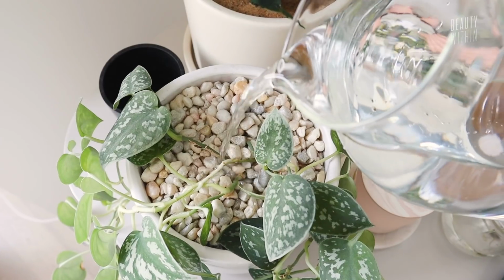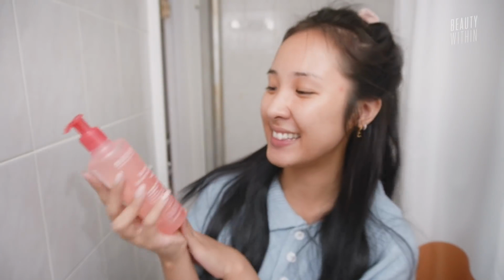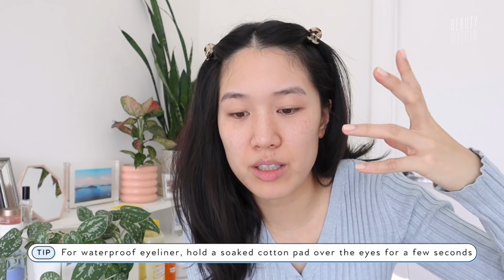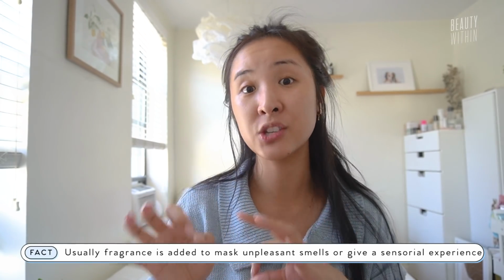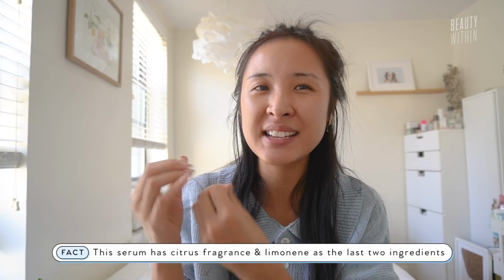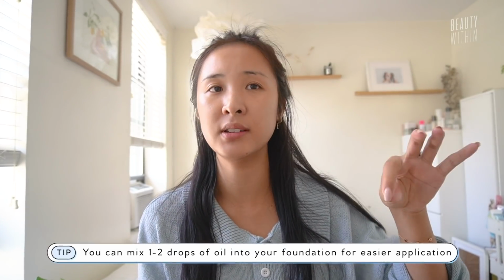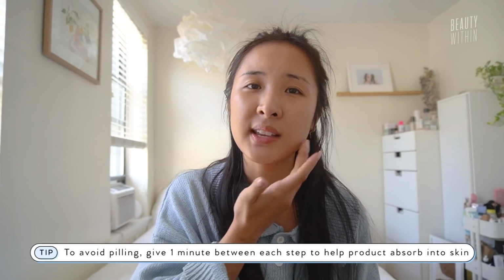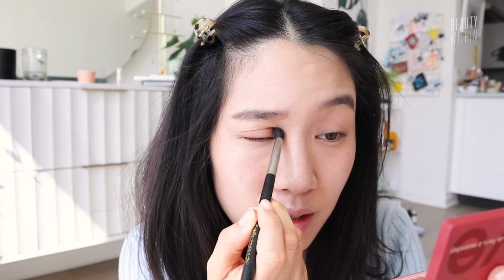Affordable Daytime Routine for Combo, Acne-Prone, Sensitive Skin Types!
Cleansers, vitamin C serums, sunscreens... which ones are worth buying from the drugstore?! We want to thank CVS for sponsoring this video so that we can share our new affordable skincare discoveries to help build your skincare routine for the fall! 🍁 Now that it's getting a little chillier and we start transitioning our products, you might just find what you're looking for in their All in On Skin event, without breaking the bank! Let us know which picks you're most interested in trying!

Garnier Skinactive Micellar Cleansing Water Vit. C All in 1 Brightening ($10.49 USD)

Lumene Valo Vitamin C Arctic Berry Oil Cocktail ($24.49 USD)

Bliss Bright Idea Vit. C & Tri-Peptide Serum ($28.49 USD)

Vichy Capital Soleil Daily Anti-Aging Face Sun ($25.50 USD)

La Roche Posay Anthelios 50 Mineral Ultra-Light Fluid (tinted - $33.50 USD)

La Roche Posay Anthelios 50 Mineral Ultra-Light Fluid (not tinted - $33.99 USD)

**For this video, have affiliate links to the mentioned products (excluding products marked with “**”), which means every purchase made allows us to earn a small commission to keep our channel running :)

7 Drugstore Vitamin C Products for a Glowing Complexion